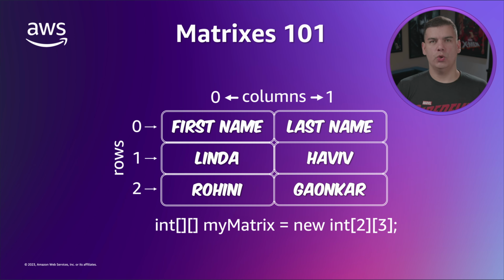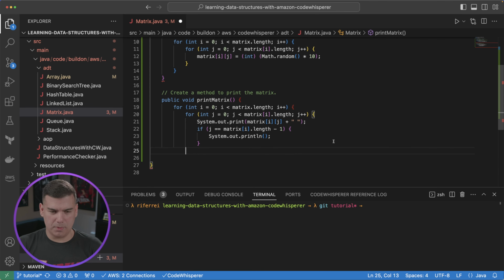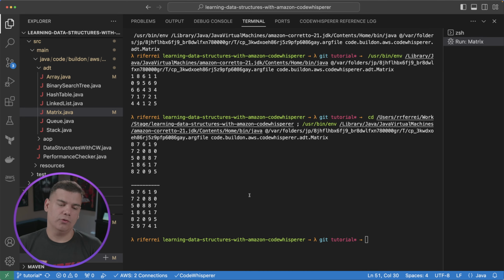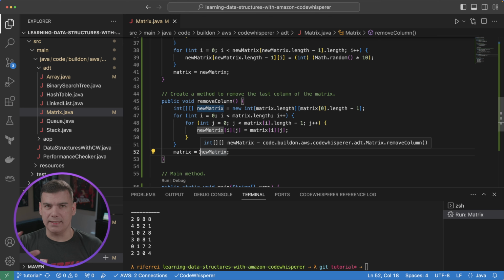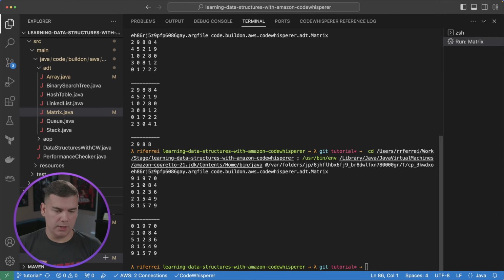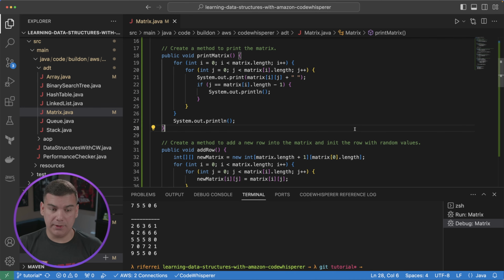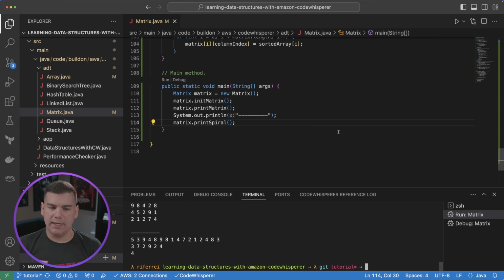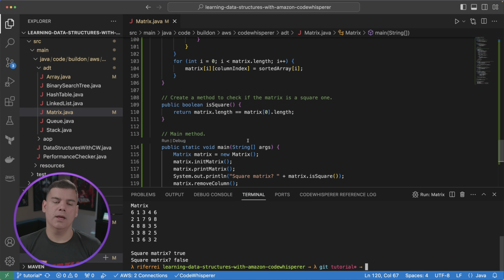Deep Dive into the Matrix Data Structure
This video will provide you with a deep dive into the matrix data structure. It will explain the fundamentals of its usage, how data is organized in-memory, and provide visual representations of the elements. During the hands-on part, it will show how to create matrixes and fill with data, as well as how to transverse the matrix to perform operations on its elements. It will also share common problems found in coding interviews, such as how to print the matrix values in spiral order, column sorting, and checking if the matrix is a square one.

Chapters:
0:00 Intro to the episode
1:54 Overview about matrixes
3:31 Advantages of matrixes
4:17 Disadvantages of matrixes
5:19 Creating, initializing, and printing matrixes
9:03 Adding and removing columns and rows
18:53 Code references and pointers
20:20 Sorting a specific column with Bubble sort
25:44 Inspecting the dimensions of a matrix
29:00 Printing the matrix values in spiral order
38:29 Checking if the matrix is a square one
43:51 Closing